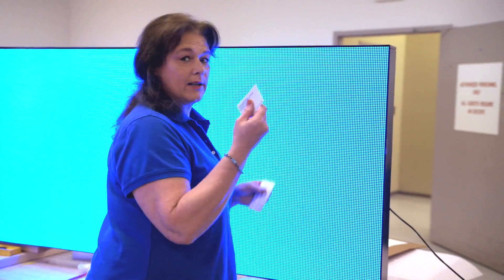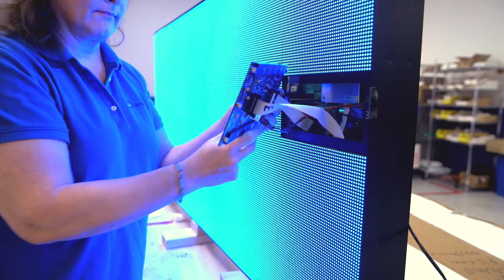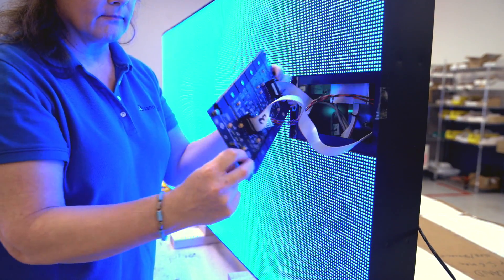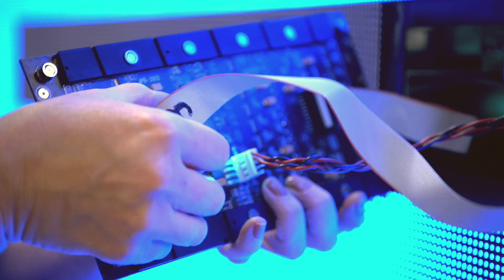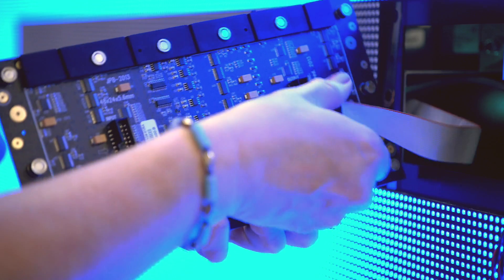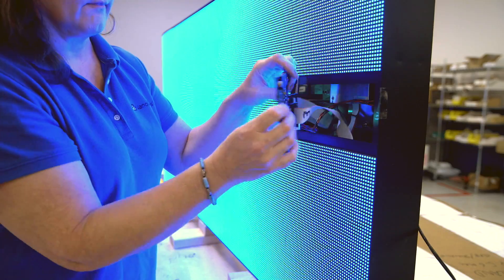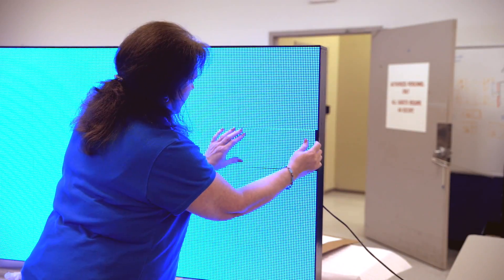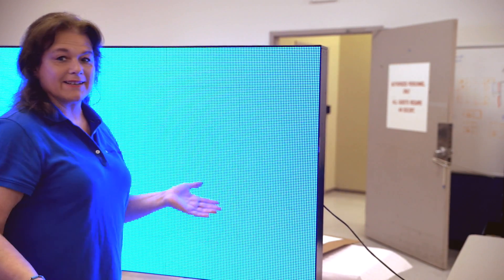FAQ: How are Nixels replaced?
Vicki from our Engineering Team shows you how to replace a NanoLumens Nixel in seconds.